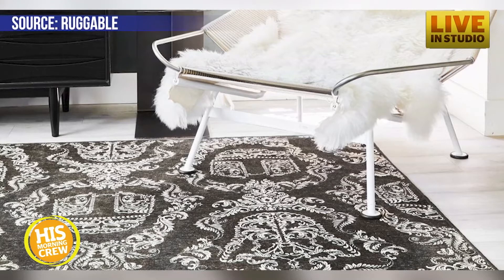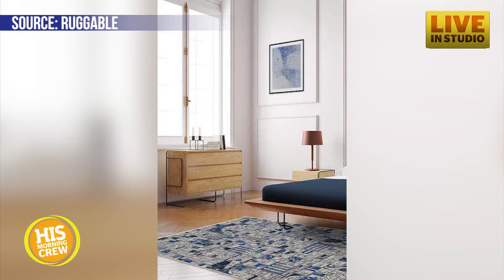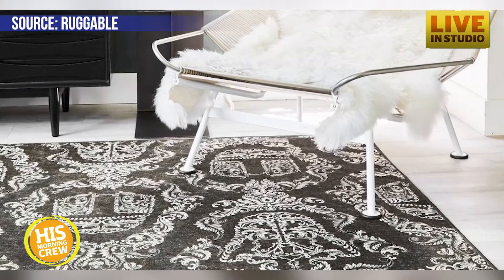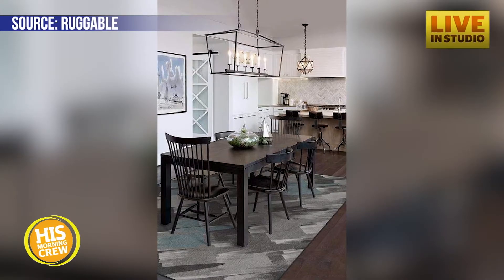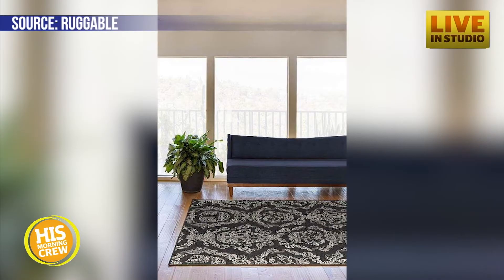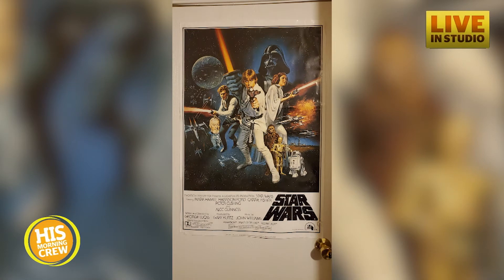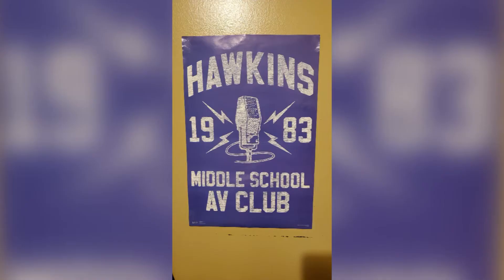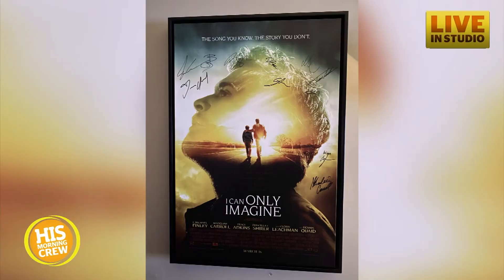Star Wars fans are about to geek out!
Star Wars fans rejoice! You can now decorate your home in Star Wars fashion and keep it classy!